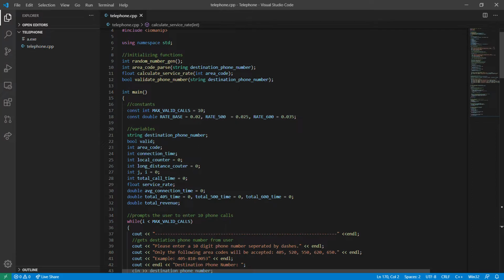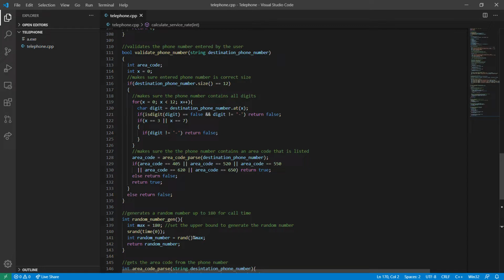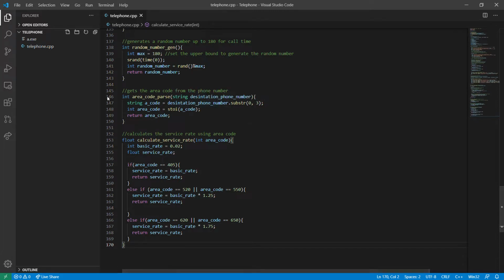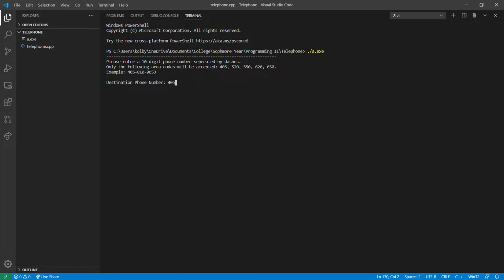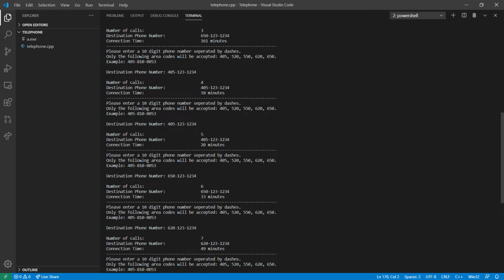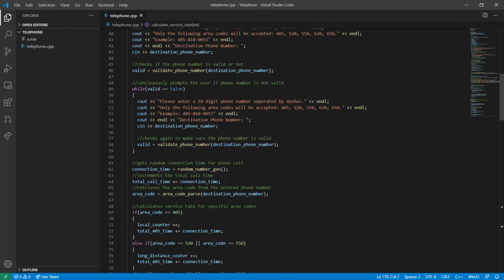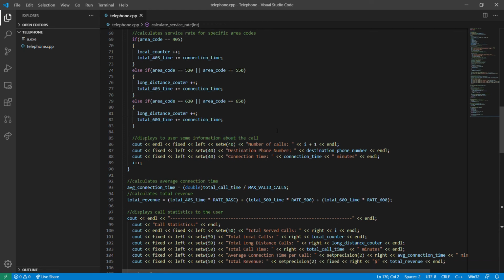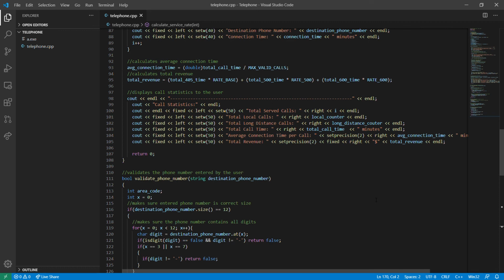Telephone Service Simulation C++ Program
This program was created by Dream Team members Kolby, Sabin, Connor, and James from Dr. Park's Programming II class. This program has a user input ten phone numbers which are verified by the program before random call times are generated to simulate real phone calls. Each phone call is checked to see whether it is a local or long-distance call, and finally, call statistics are calculated at the end.